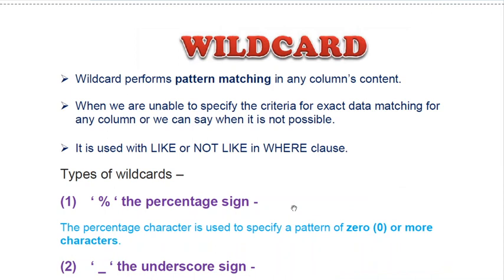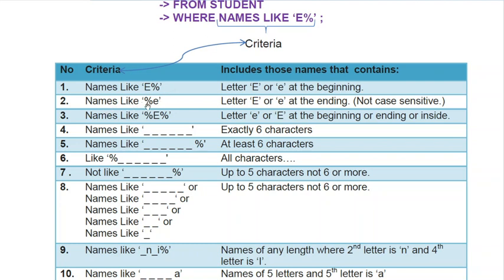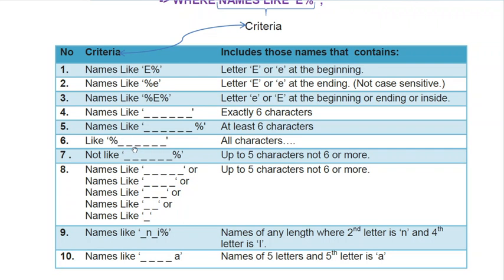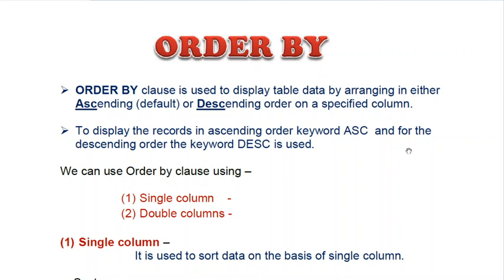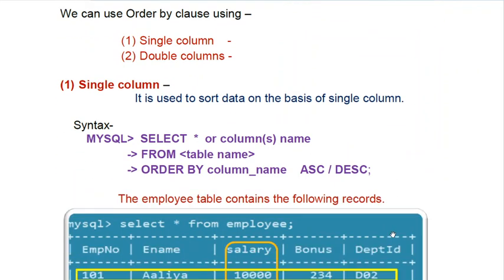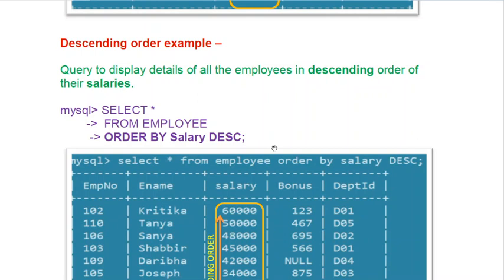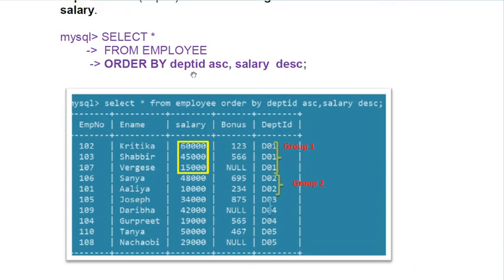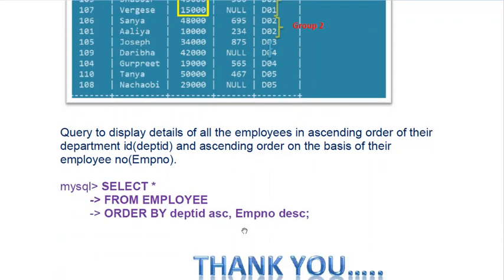12 IP REVISION PART 3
12 IP REVISION PART 3